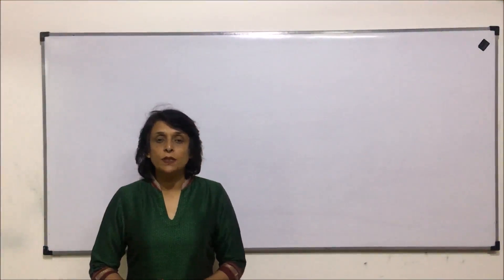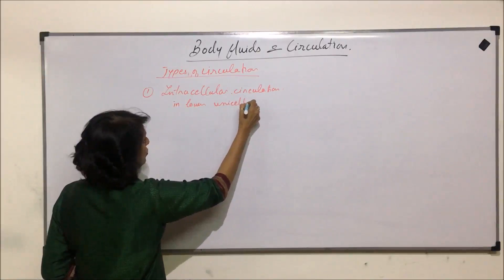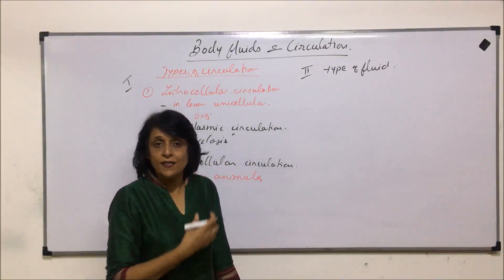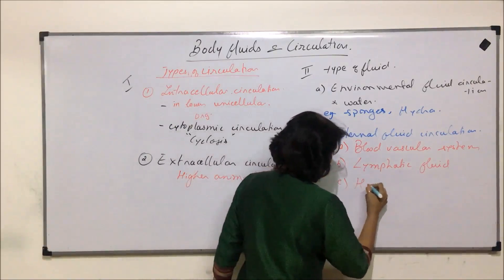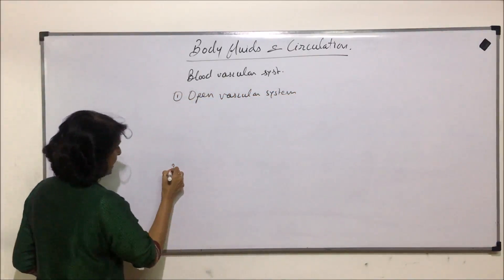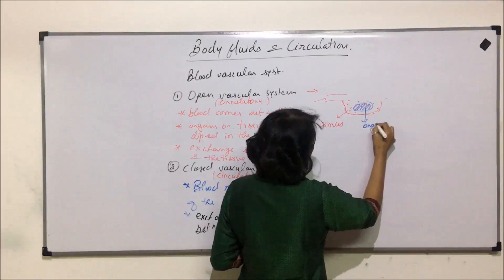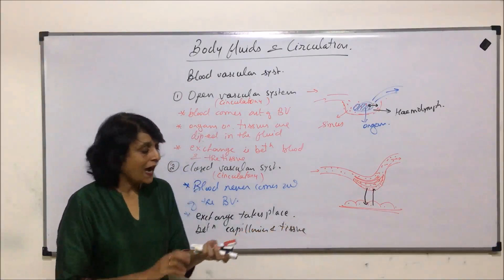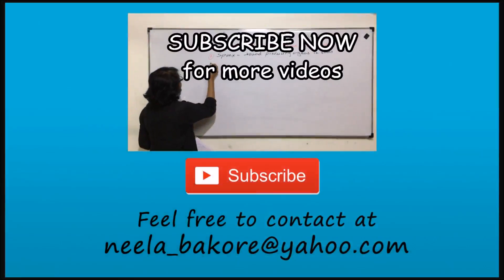Body Fluids and Circulation | NEET | Introduction | Neela Bakore Tutorials